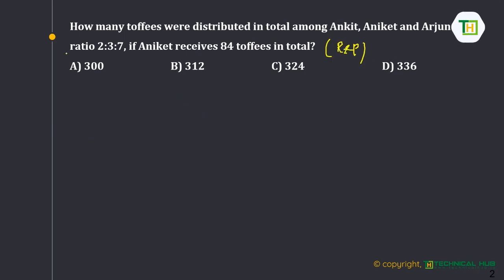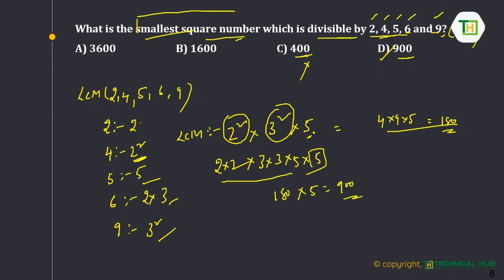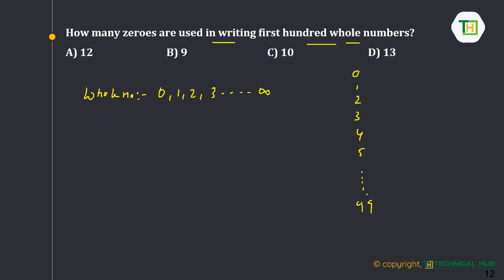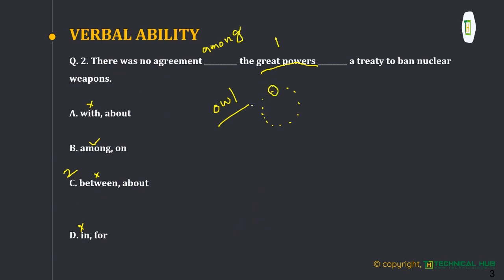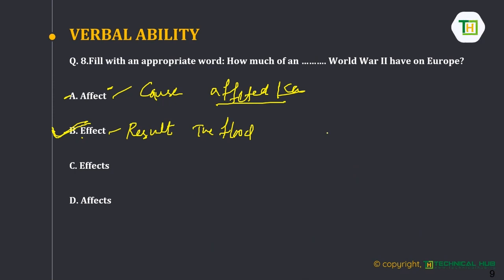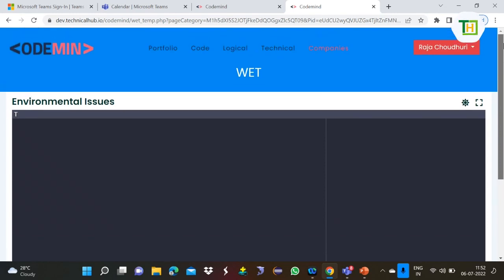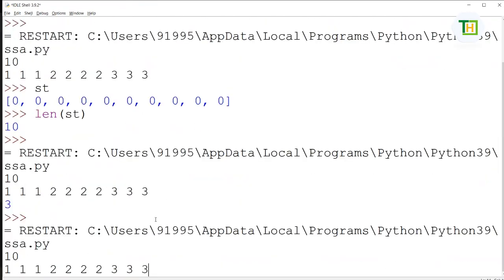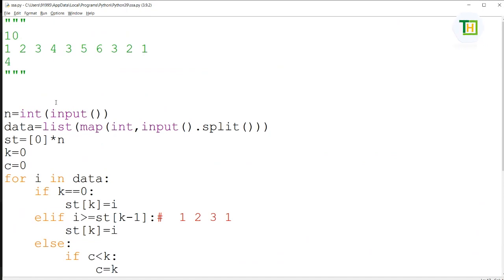DXC Model Test - 6 | Session - 2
In this video you will learn about how to solve Numerical, Verbal and Coding Ability Questions.